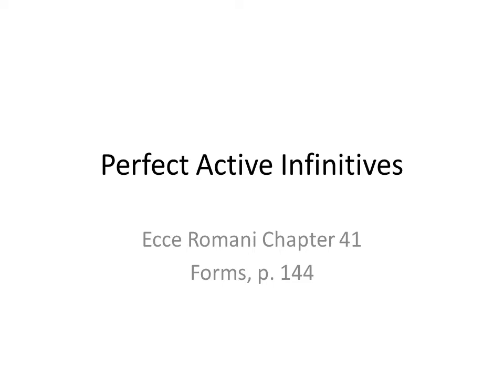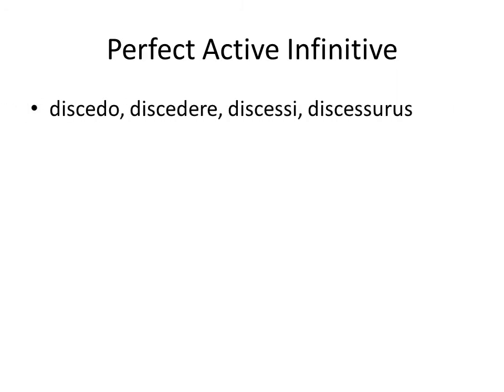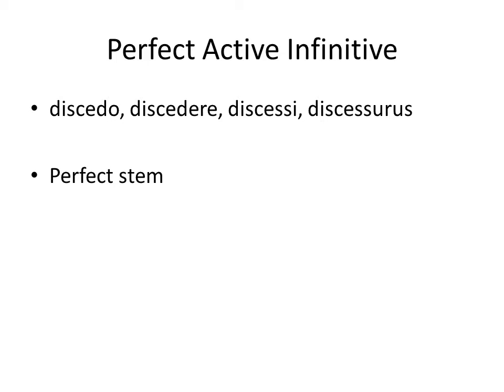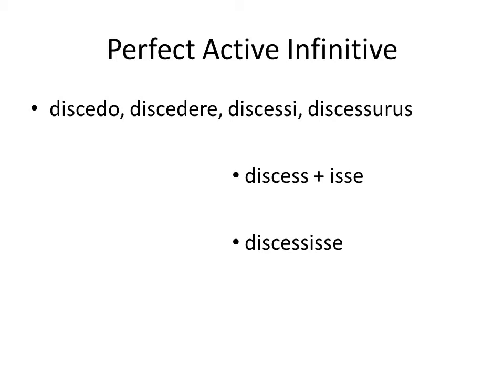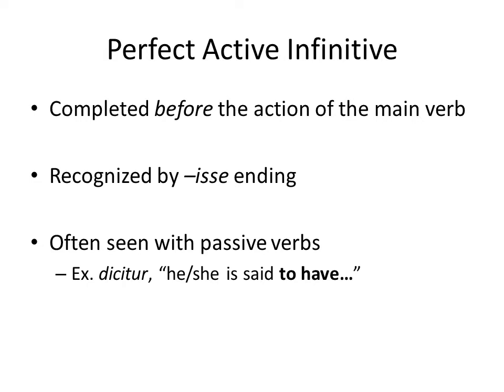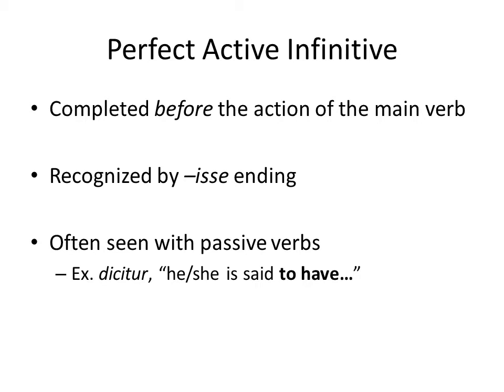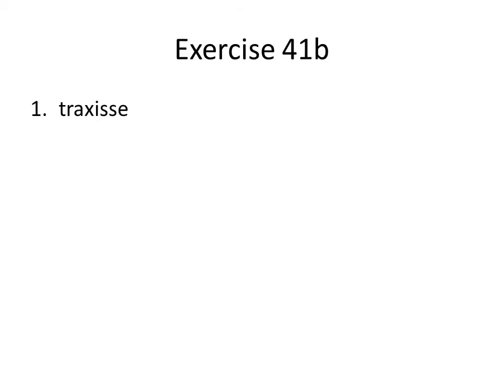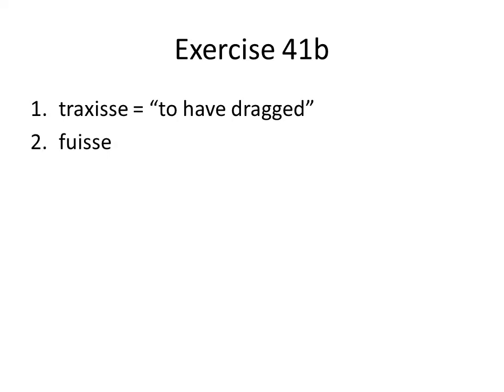Chapter 41 - Perfect Active Infinitives